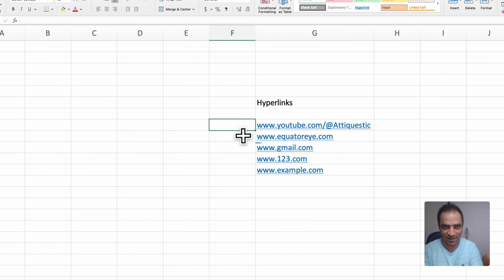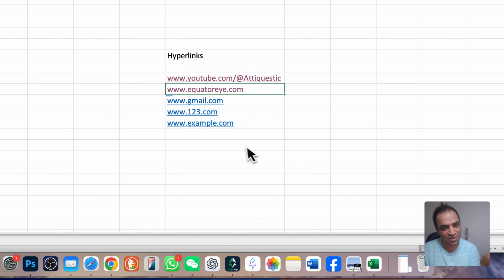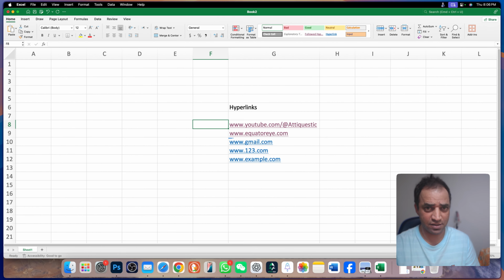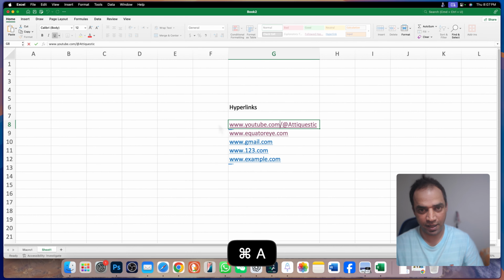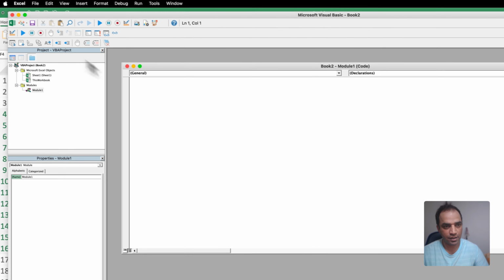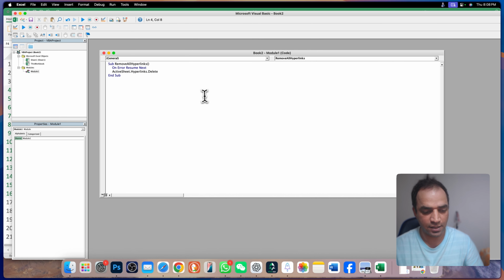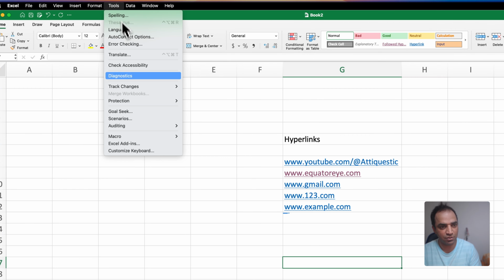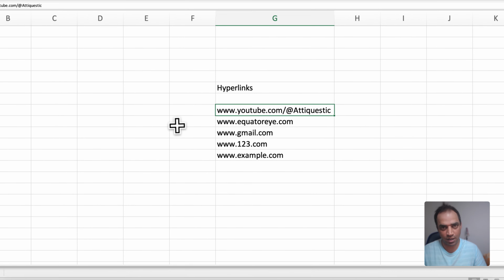How to Remove All Hyperlinks in Excel at Once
Want to remove all hyperlinks from your Excel sheet in just one click? Want to convert hyperlinks in Excel to normal text? This quick tutorial shows you how to use a simple VBA macro to instantly delete all hyperlinks in Microsoft Excel on the active sheet—no need to select cells one by one! This method easily converts Excel hyperlinks into simple text without redirecting to the actual link when clicked.

✅ Method Used: Macro (VBA Code)
💻 Works on: Mac & Windows
🧩 No Add-ins Required

📌 Code Used in This Video:

Sub RemoveAllHyperlinks()
    On Error Resume Next
    ActiveSheet.Hyperlinks.Delete
End Sub

📋 Copy and paste the code into the VBA editor (Alt + F11), run it, and you’re done!